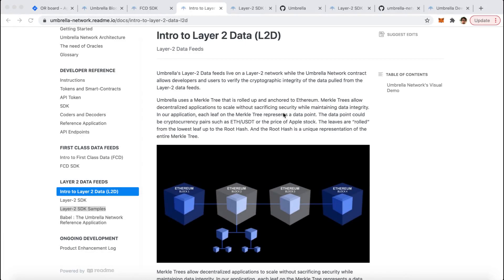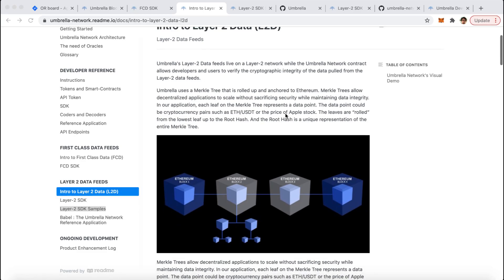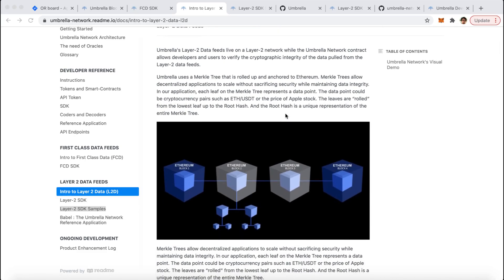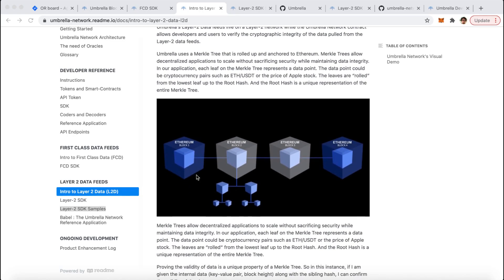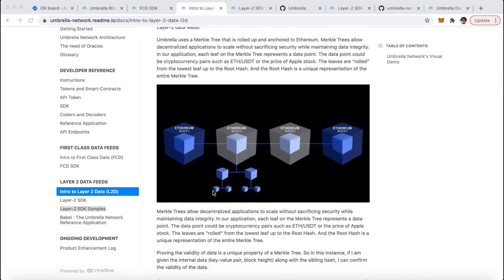Umbrella Network Block Explorer Basics #3: Introduction to Layer-2 Data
The Layer-2 Data in Umbrella Network is stored in the form of Merkle Trees, a data structure that helps in efficient storage and processing of on-chain transactions and data points. This video will help you understand the basics of Umbrella Network's use of Merkle Trees, and how the batch processing helps us significantly reduce the processing costs.

The Layer-2 Data, though more complex than the former, allows Umbrella Network to store huge amounts of data on the Ethereum Blockchain. This is essentially achieved using Merkle Trees wherein each data point is present in the form of a leaf node in the Merkle Tree.

Each transaction is patched together, such that only the root hash of the tree is stored on-chain. This is a recurring process that is triggered every few Ethereum blocks.

Resources -